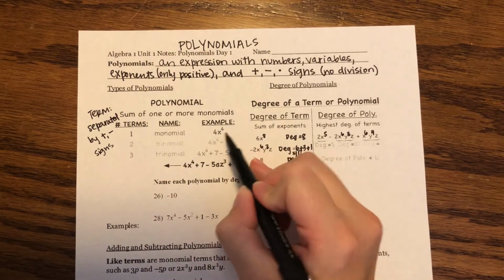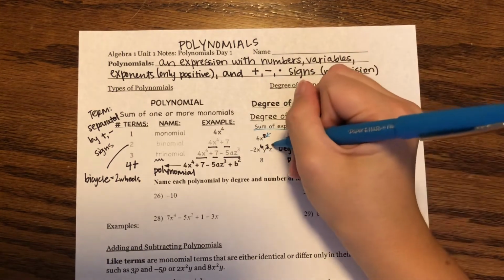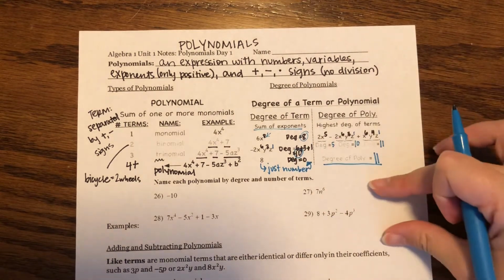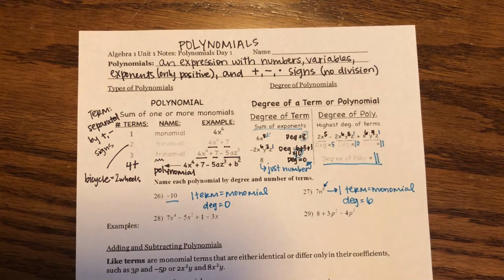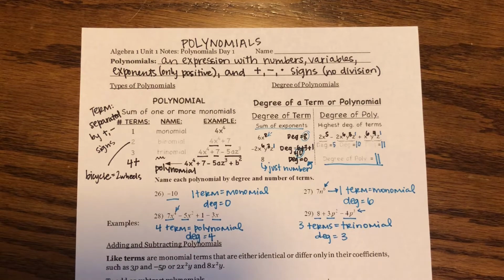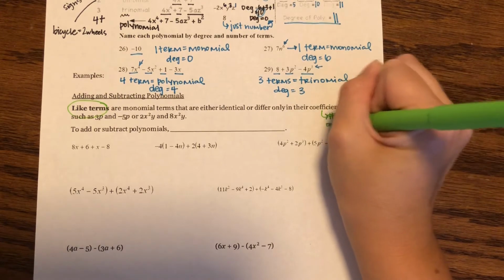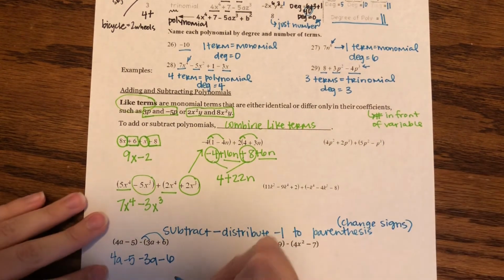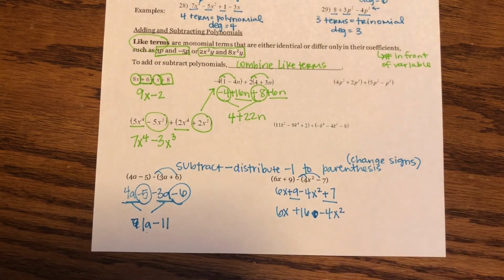Algebra I: Intro to Polynomials/ Add and Subtract Polynomials